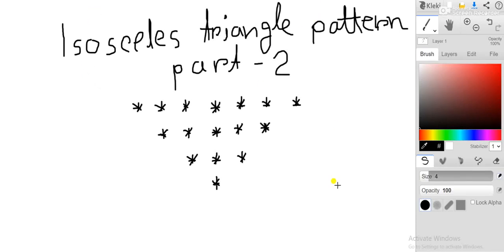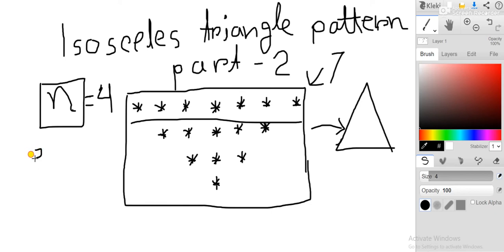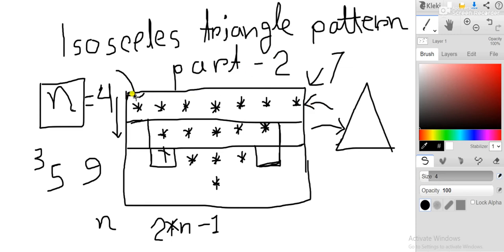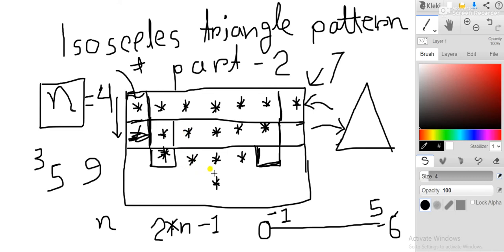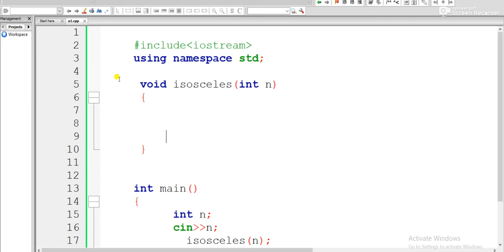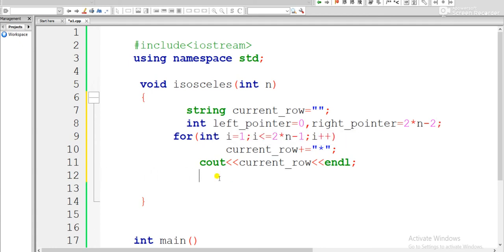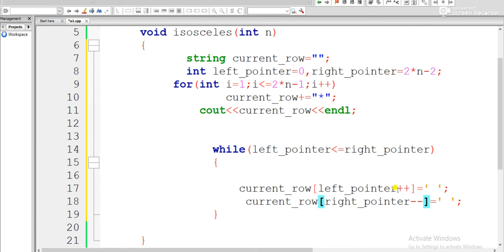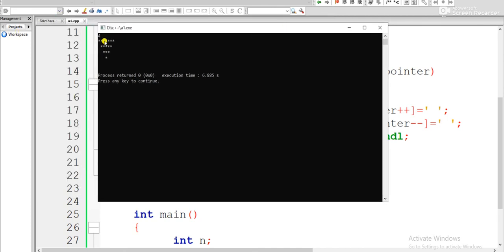Isosceles triangle pattern of asterisks using two pointer technique part-2 | C++